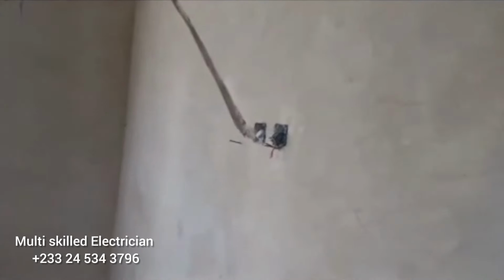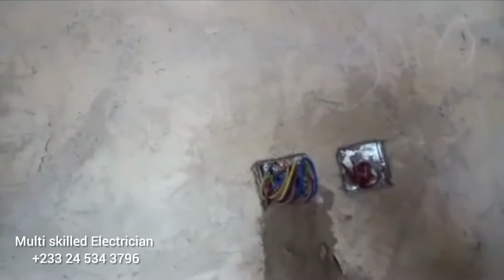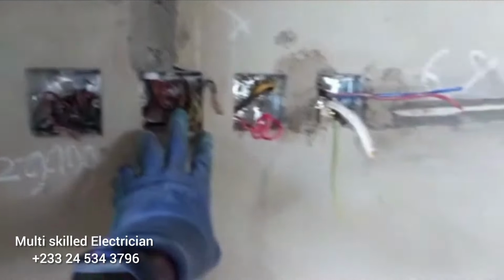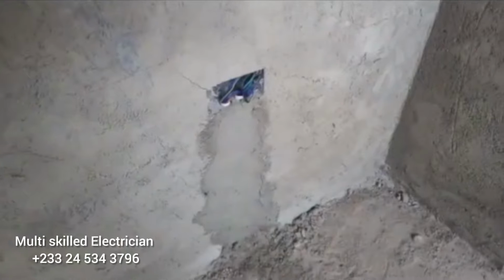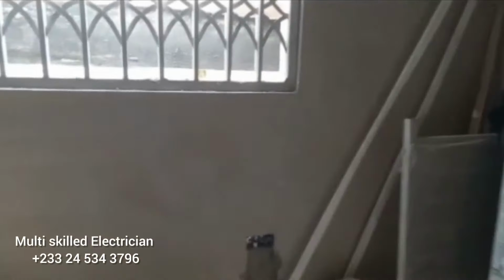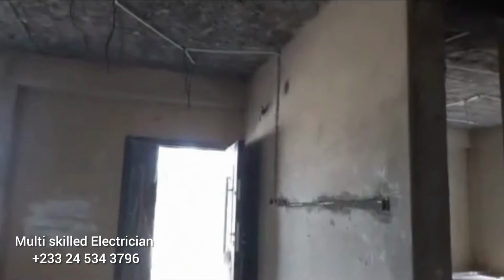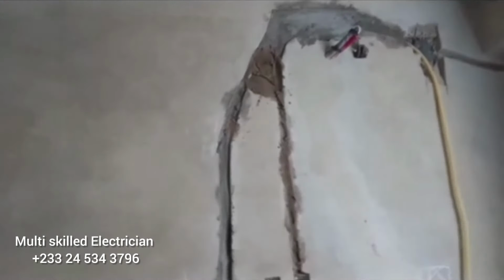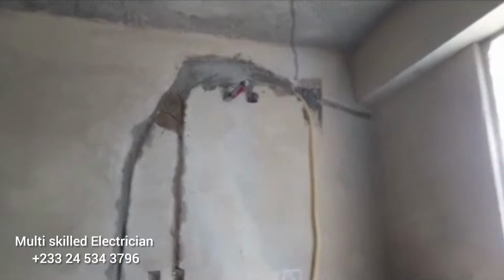Building in Ghana | Spending More Money On Building | Electrical solutions | How to Save Money Build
Building a House in Ghana Electricals works
How to save money Building your Dream house
 Electrical works

BUILDING IN GHANA

How To Build a House | Step by Step Process Of Building a House Electricals | Concrete | Decking |Excavation |  Foundation | Beams | Slabs | RCC

Adom 106.3 fm afcon afcon2023 afcon2024 house # build